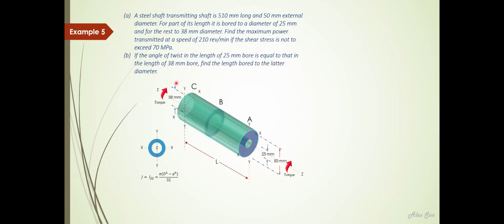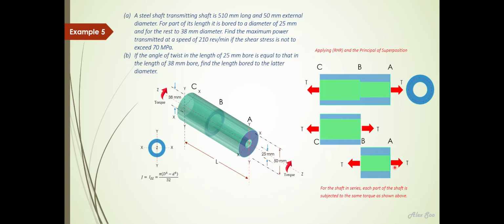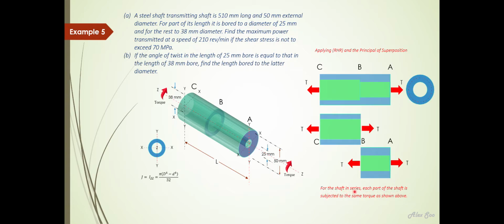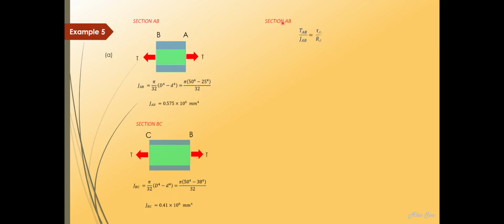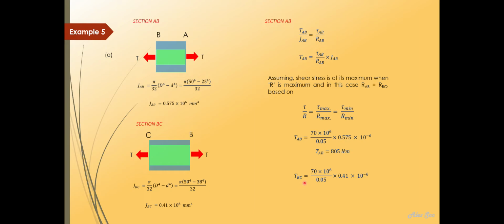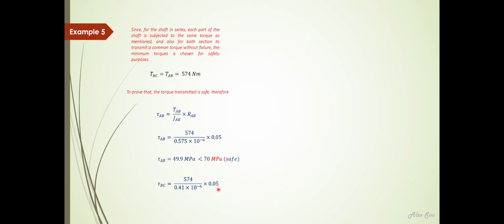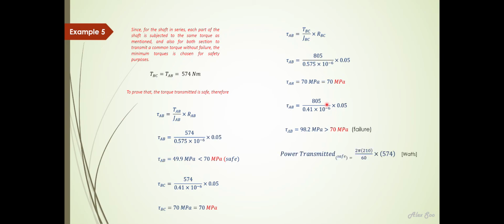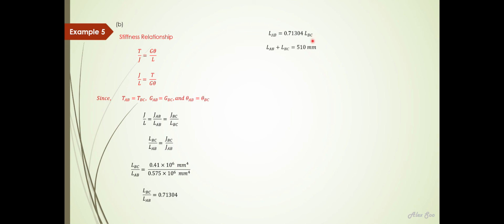Shaft Design Part 1e 1 15 2019 10 17 09 AM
Shaft Design
Machine Design
Mechanical Engineering